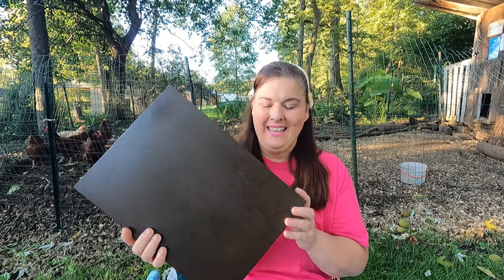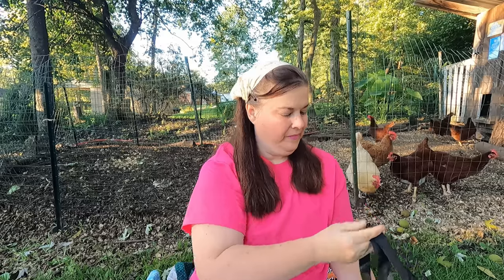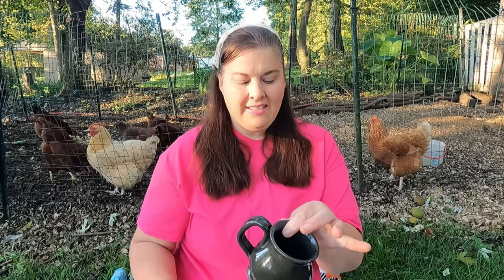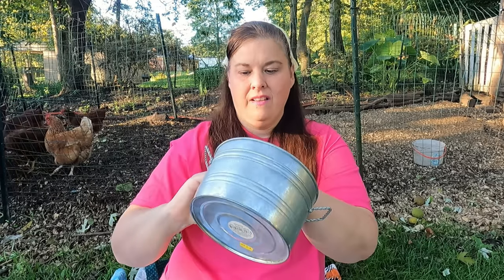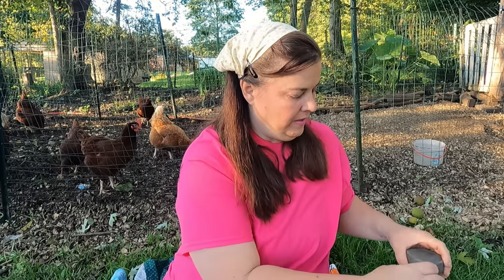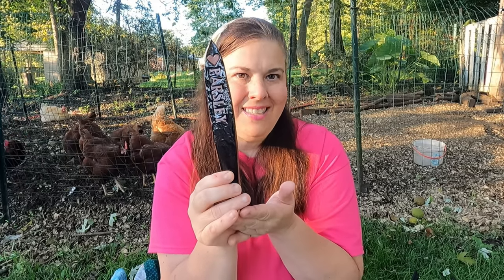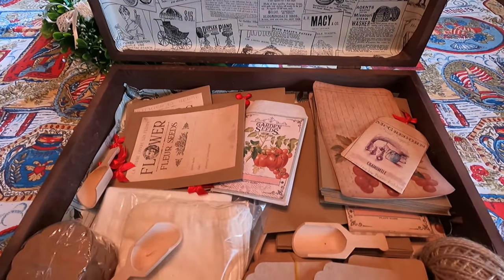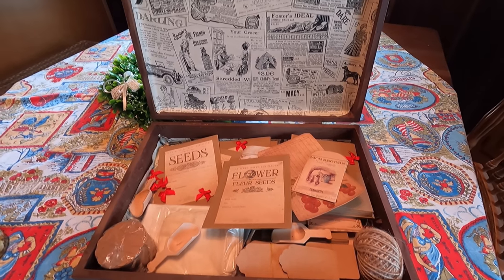It's Stinky and Dirty